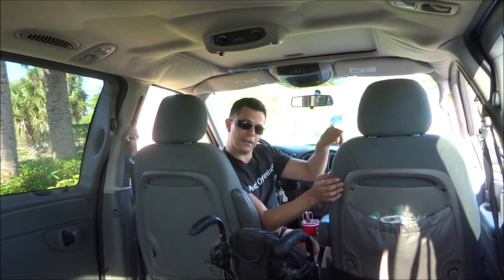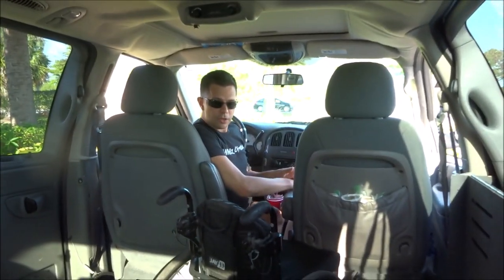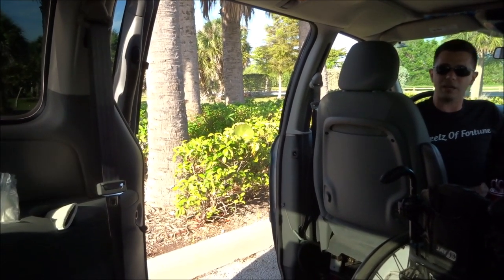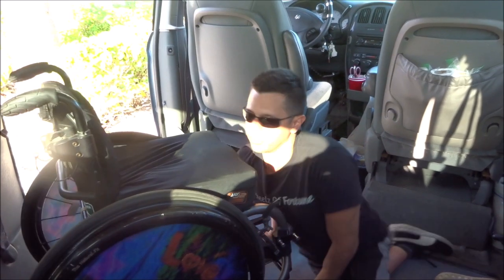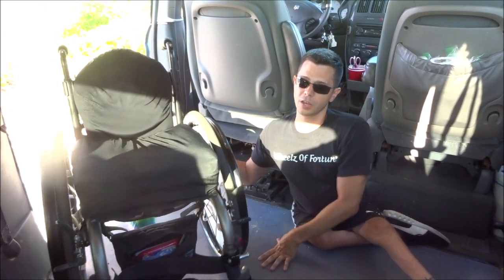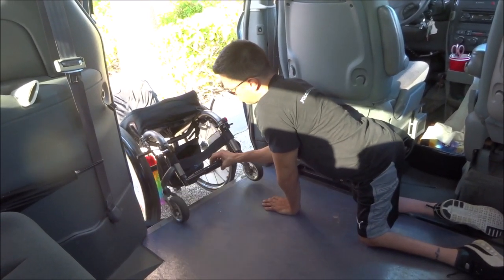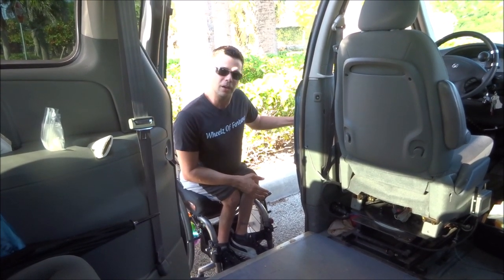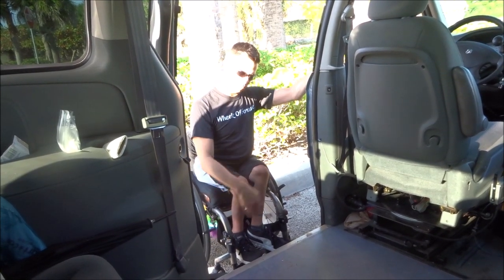Getting OUT OF My Wheelchair Van If The Ramp Door Is Blocked (Paraplegic)